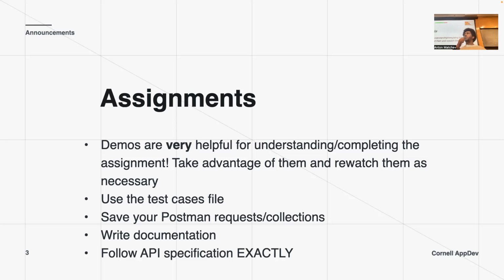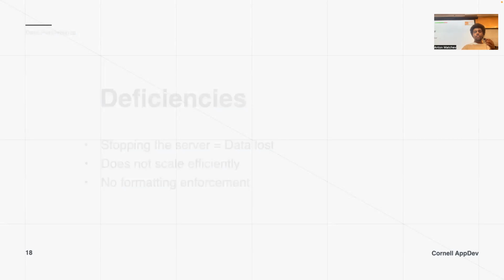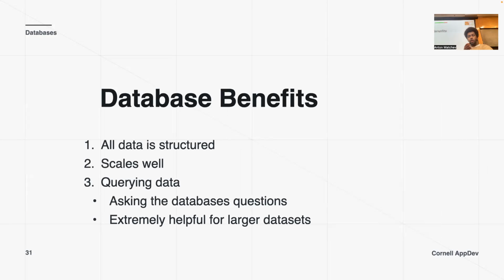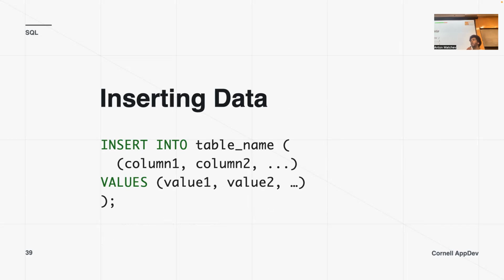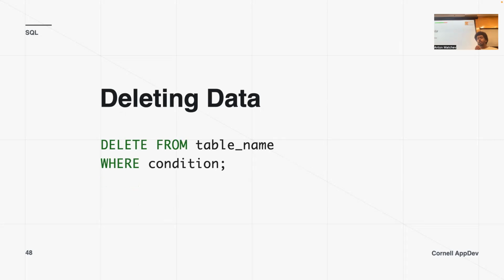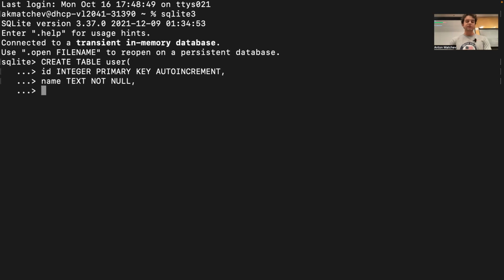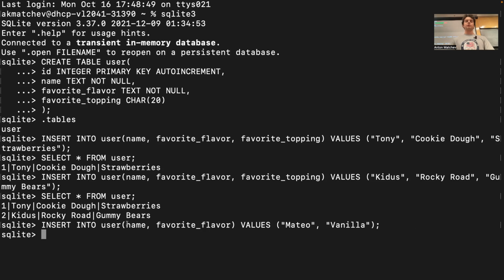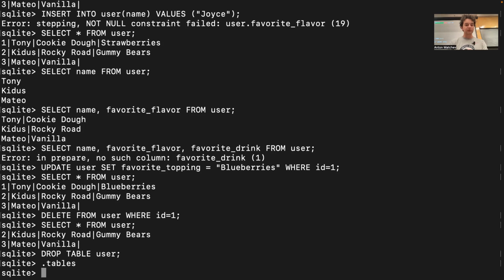Intro to Backend Development: Lecture 2 - Databases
Timestamps:
00:00 Announcements
02:07 Review Week 1 Material
05:46 Databases
12:30 SQL
20:00 Demo - Intro
21:06 Creating a Table
24:28 Inserting into Table
29:24 Selecting from Table
30:19 Update Data in Table
31:05 Delete from/Drop Table